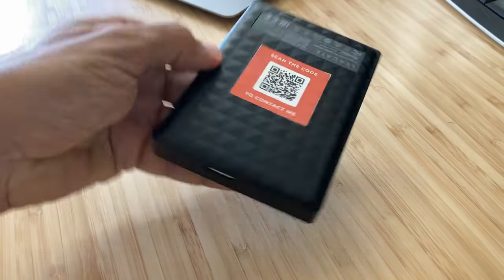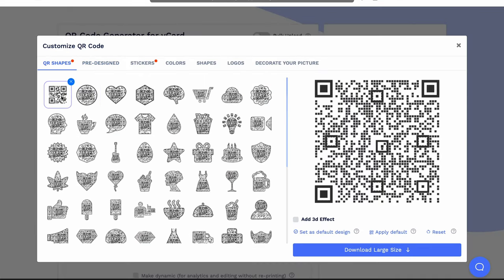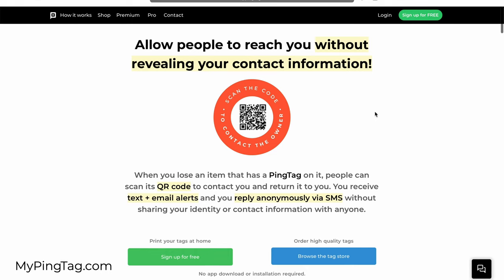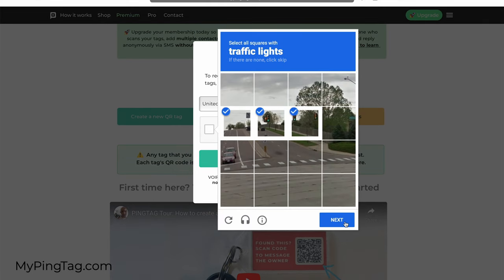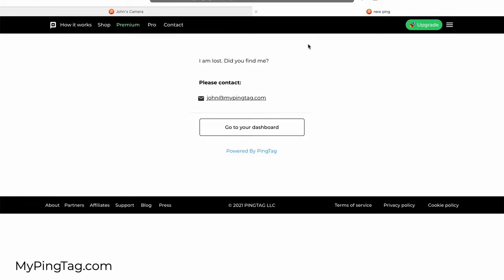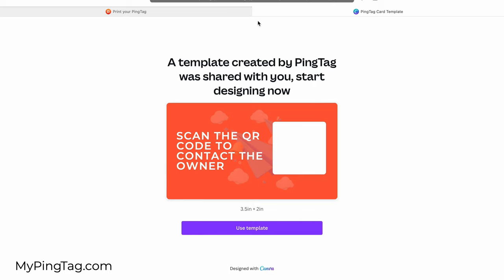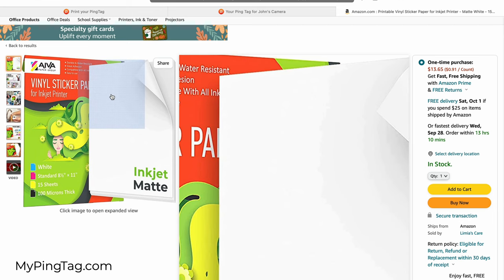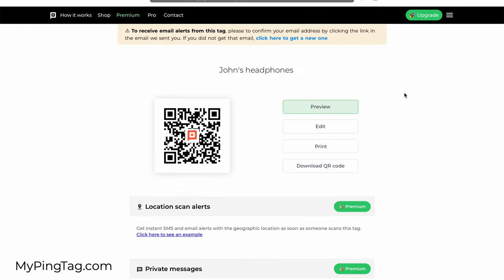How To Create Free Lost-And-Found QR Code Labels At Home (DIY)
PingTag allows you to create lost-and-found QR code labels for free, print them on regular paper or sticker sheets and attach them to your valuable items so that people can scan them to contact you if you lose any of them.
You can also upgrade to enable privacy (hide your contact information while allowing people to reach you anonymously),  add multiple emergency contacts, get instant location scan alerts, and share photos and important information to the pages that open when your tags are scanned.